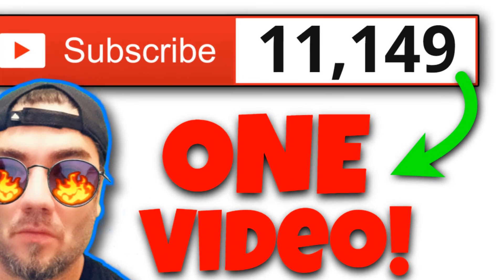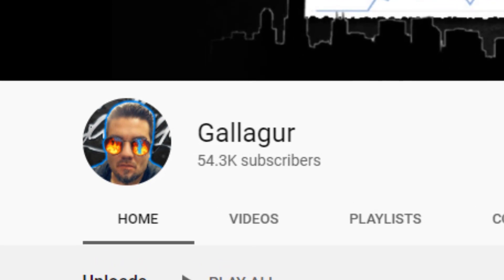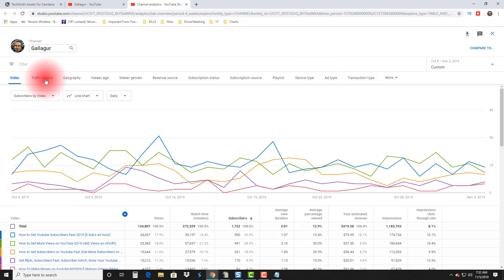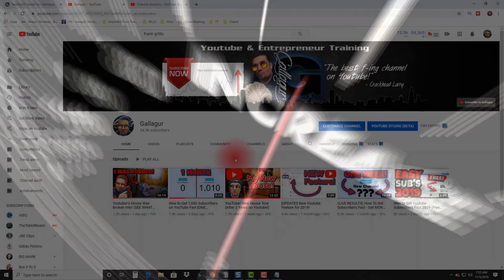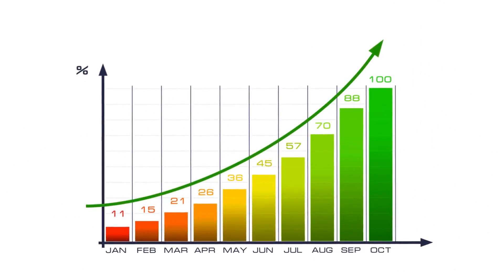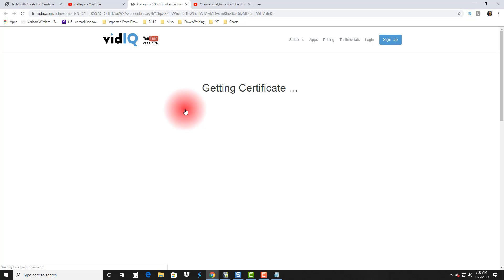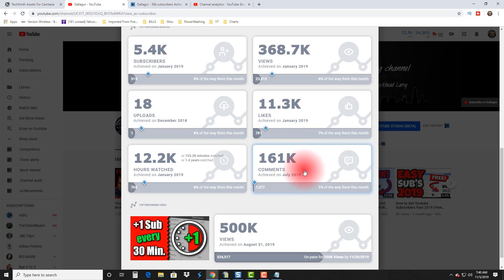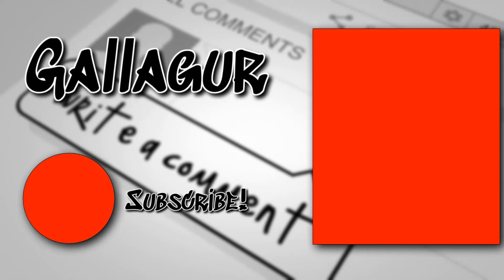How To Get Subscribers On YouTube FAST in 2020 (No Hack Needed)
Her is one of my best methods for getting Youtube subscribers on your channel fast.  So if you're interested in growing on Youtube, be sure to watch this entire video.